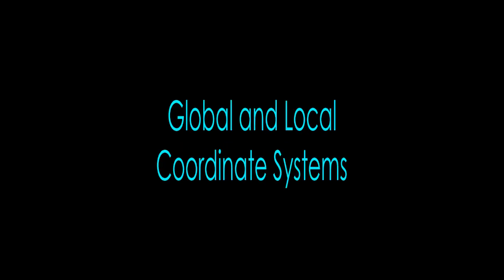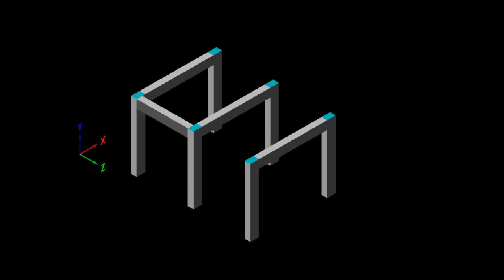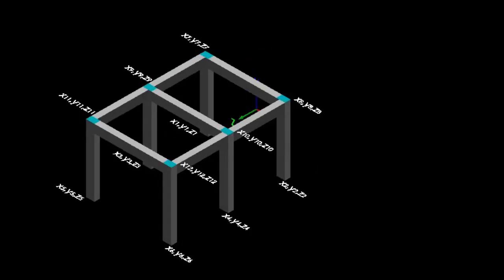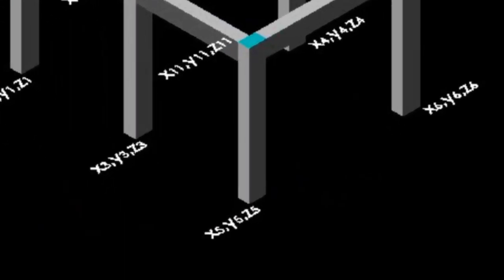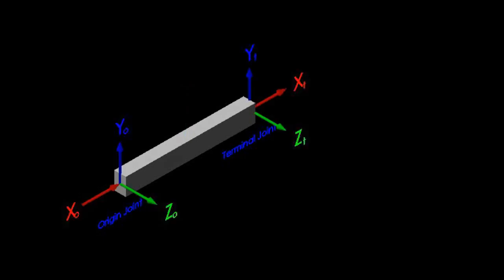03 Local and Global Coordinate Systems